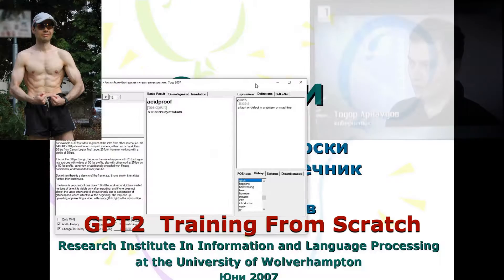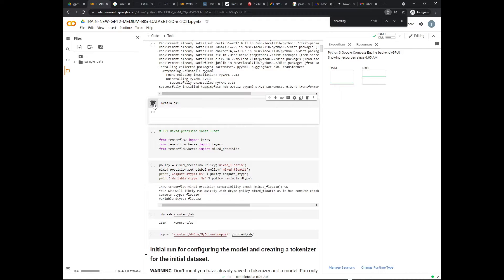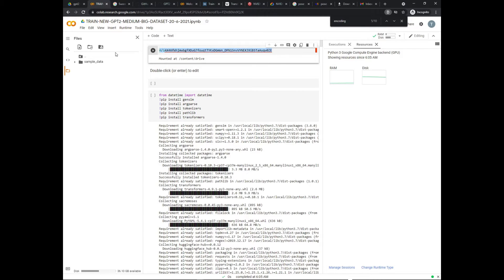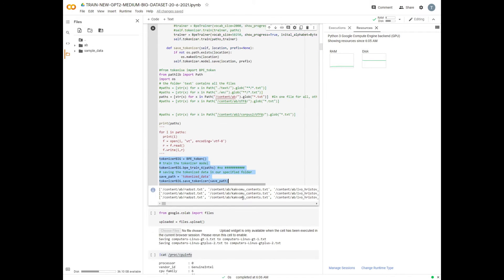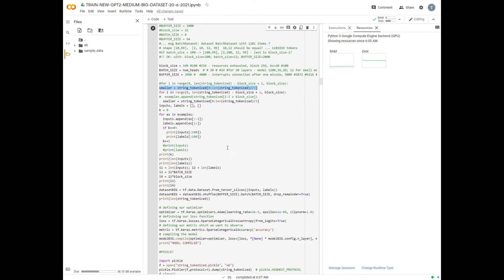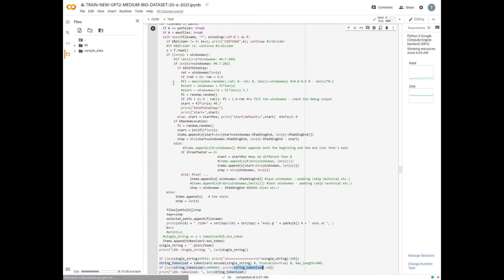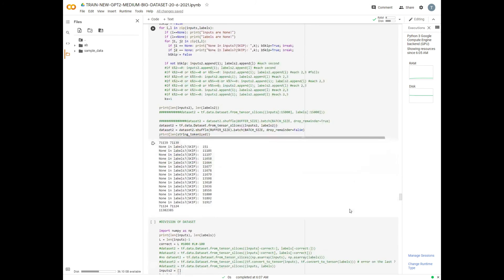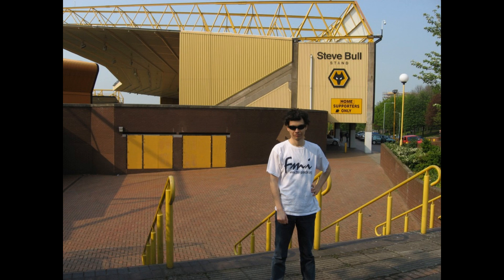GPT2-Medium Training from Scratch on Colab for Any Language - Tips & Tricks by Twenkid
Author: Todor Arnaudov. My tips for training on Colab on Tesla T4 16GB,  based on the obstacles that I had to overcome. I trained on a custom-built Bulgarian dataset.

However his example was for local training on a modest Nvidia Geforce RTX 2060 (6 GB) for GPT2-Small (3 times smaller) and a fixed dataset. The code in the experiments in this video was extended and debugged for application in  the Colaboratory which has its hurdles and for gradual extension of the dataset after each training epoch, without retraining the tokenizer (see Dataset Skip None in the video).
Съвети за машинно обучение на GPT2-Medium модел на български или друг език от нулата през Google Colaboratory, от Тодор Арнаудов - Тош/Twenkid. Следва продължение.

Errata: ~ 2:05  Tesla K80, not P100.